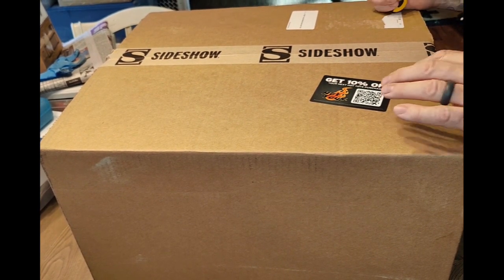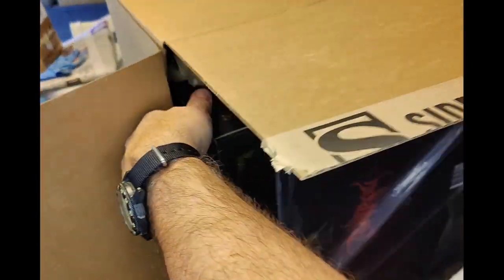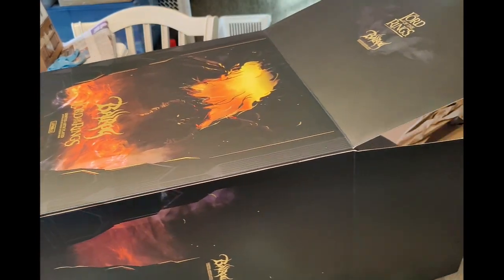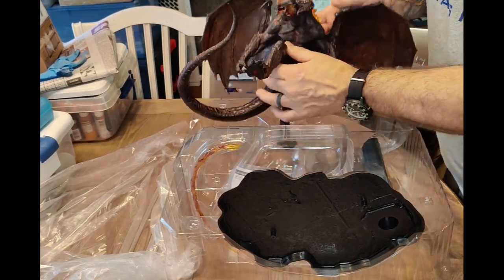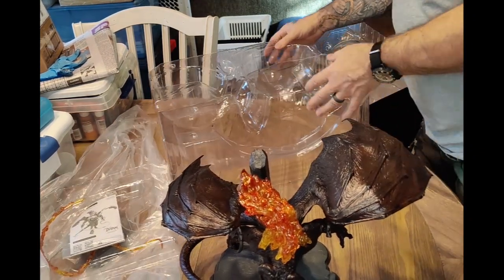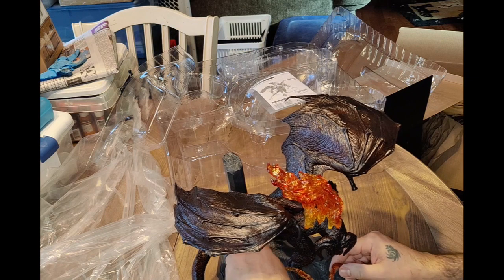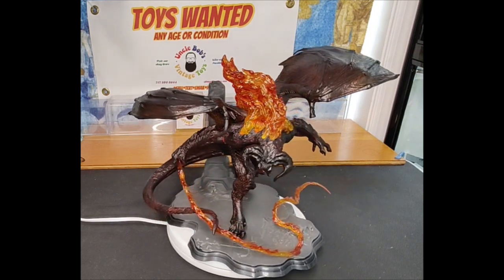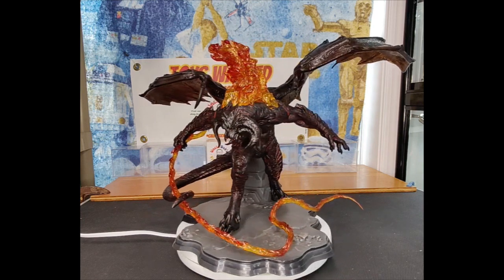Lord of the Rings Balrog of Morgoth Figure Asmus Toys Unboxing & Review Sideshow Collectables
What's up Toy People! Here's a quick Unboxing & Review of Lord of the Rings Balrog of Morgoth Figure, made by  Asmus Toys. I purchased this from  Sideshow Collectables